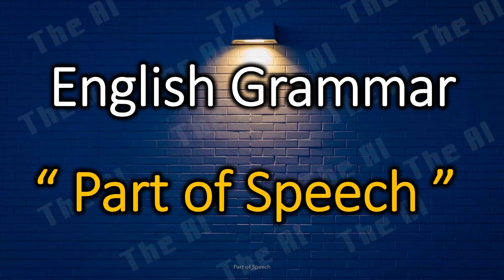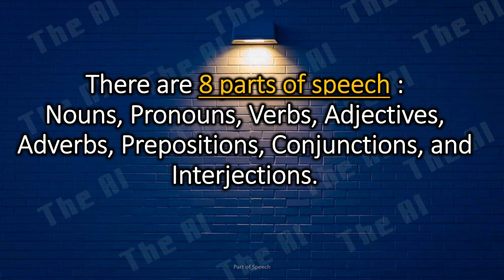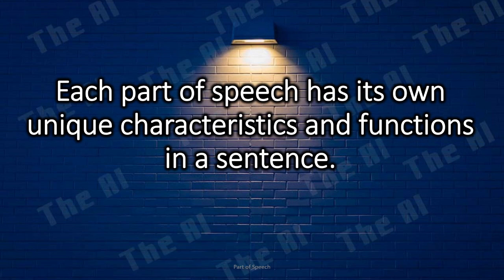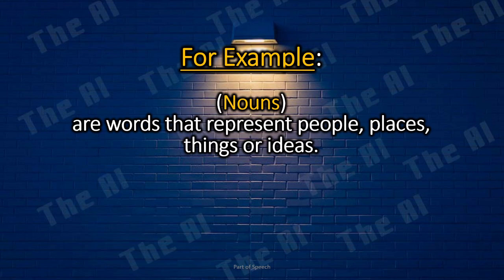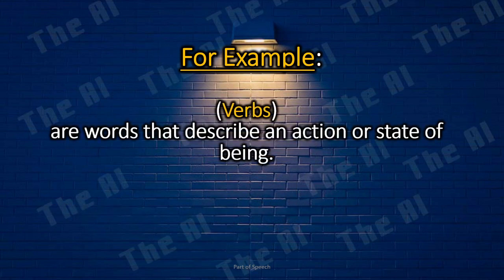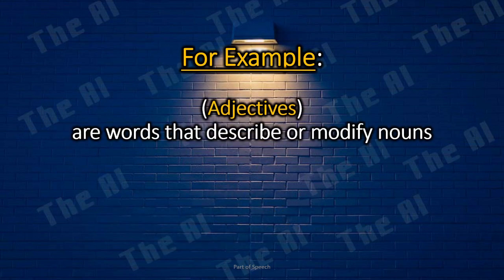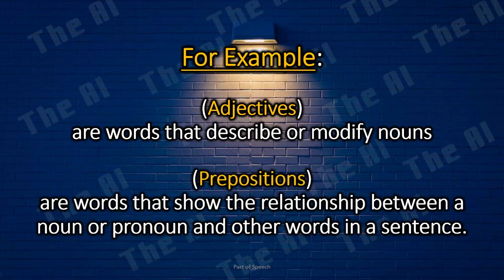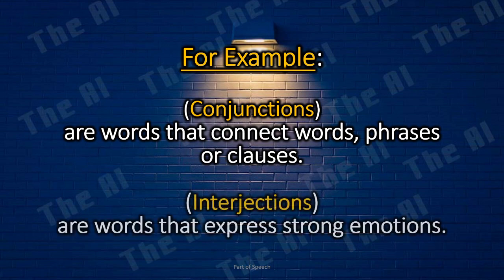Part of Speech Overview (English Version)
In this channel you can watch and learn a lot about technologies, ideas, that related to improving your knowledge. Thanks for your attention.